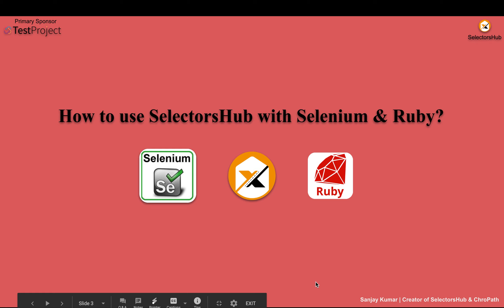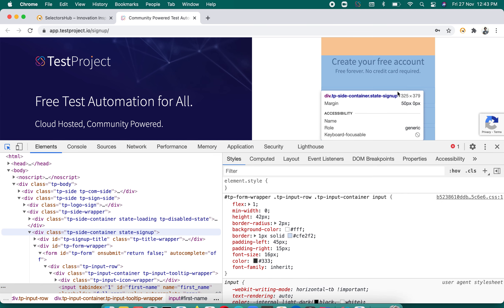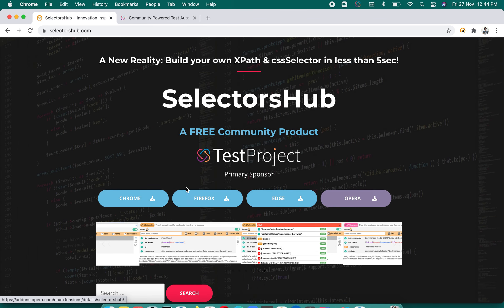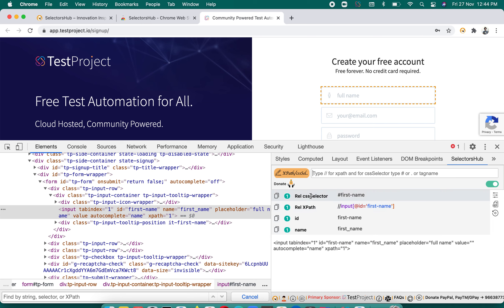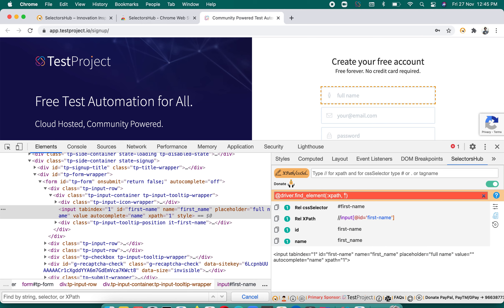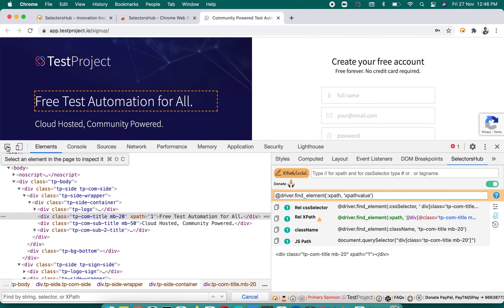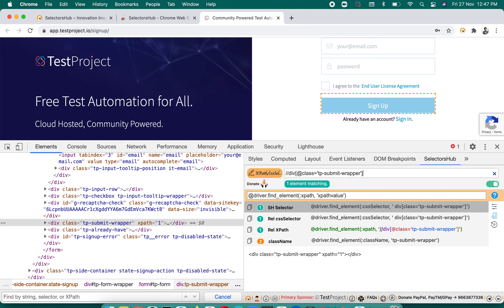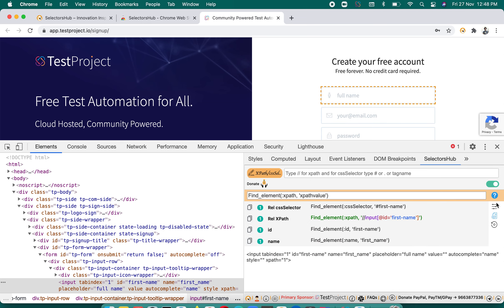How to use SelectorsHub with Selenium-Ruby to save time?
In this video I have explained how you can use SelectorsHub with Selenium-Ruby and the complete 1min task just in 2sec. This video will help you to save huge amount of time while writing automation script.

1. Click anywhere from copy button to Selector title to copy selector value.
2. Click on selector value to edit it. By clicking on it, value will be pasted in selector box.
3. Uncheck the respective attribute checkbox with which you don’t want to generate XPath.
4. Pass the attribute name in the attribute name box to generate XPath with desired attribute.
5. To generate selector with command like FindElementByXPath(“//input[@title=’amaze’]”), click on set driver command button and enter the command in this format FindElementByXPath(“xpathValue”). SelectorsHub supports all kinds of automation framework and language. Just replace xpath in your command with xpathValue keyword.
6. You can hide all everything in the UI if you don’t want to see, just by clicking on their respective icons. Like to hide attribute option click on attribute icon on top right in SelectorsHub tab.
7. You can also turn off auto generated selectors mode if you don’t want auto generated XPath and selectors by clicking on toggle button given on top right.
8. You can customise the context menu option by clicking on SelectorsHub icon in the browser tool bar. Here you can choose what you want to see in the context menu. You can also turn off the SelectorsHub from the context menu.
9. All these settings will be saved in your local so you need not to worry about them.
10. At any point of time you can change the settings to default by clicking on reset button in SelectorsHub tab.
11. SelectorsHub will show all the matching node in SelectorsHub tab and will highlight them in UI.
12. If first element is hidden in UI then it will scroll that element in viewable area.
13. On hover on matching node, outline will change into red solid color and if element is hidden somewhere then it will scroll to viewable area.
15. If you want any new feature in SelectorsHub, you can raise request here in git.